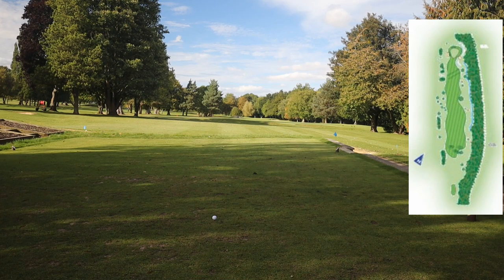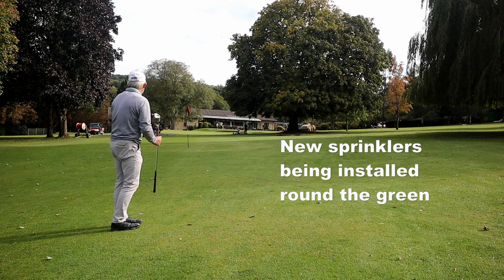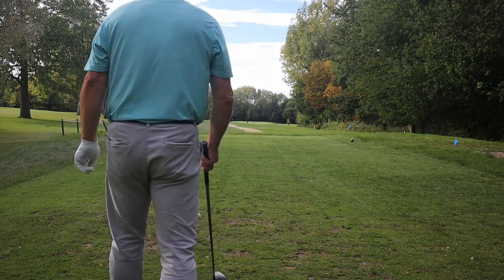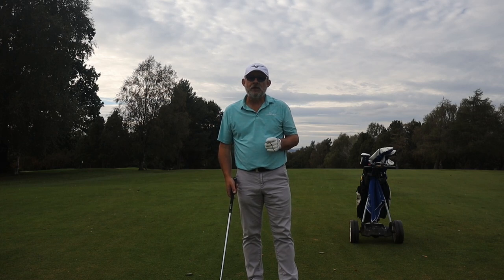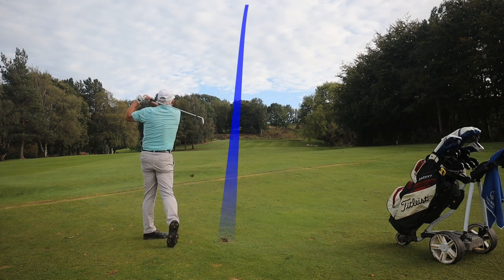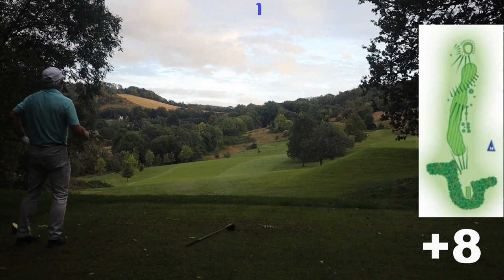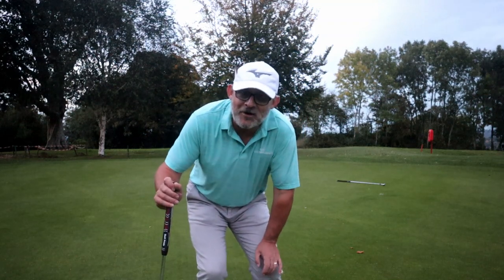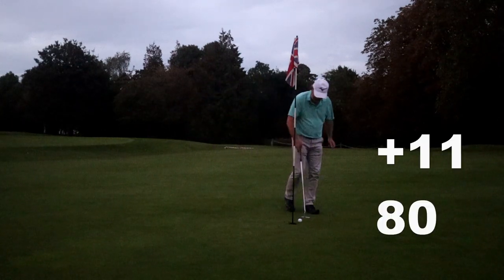How to shoot 80 playing safe - with a lousy short game.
I play safe. Picking favourite clubs off the tee, not taking on hazards, keeping away from bunkers.
I had no scoring target, I just wanted to see what would happen. Would it help me? Would it hurt me? Would I learn anything useful?
I did. In the next competition I played the 12th exactly as I played it in the video and it worked out very well.
I also met 3 guys from Essex who had come to play Lilley Brook becauser they found one of my videos on youtube. Thanks Guys.